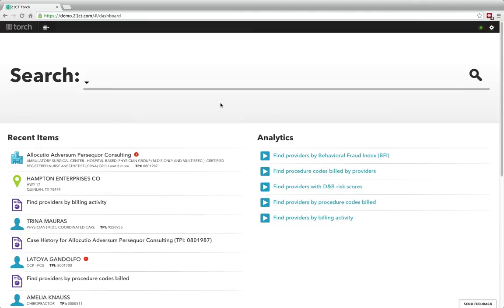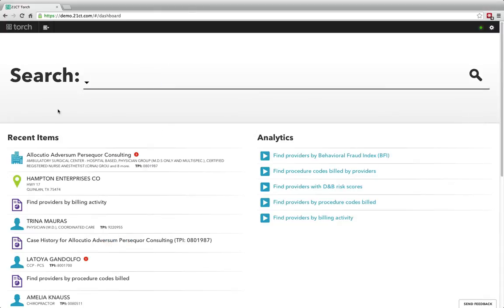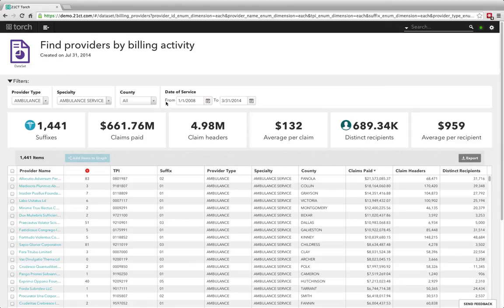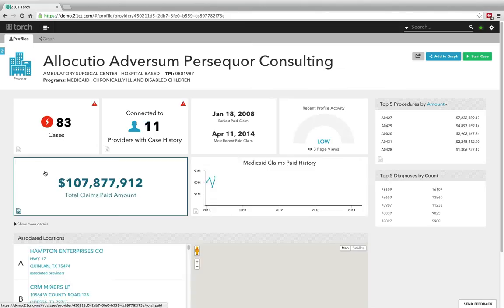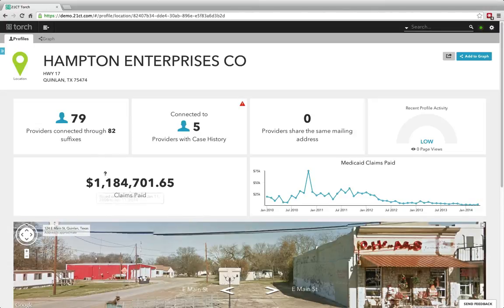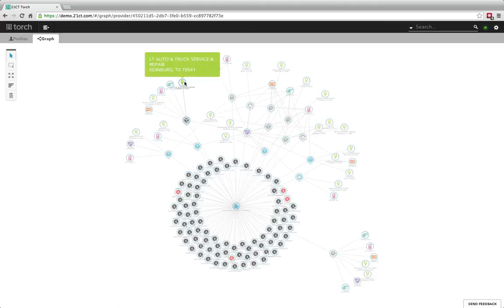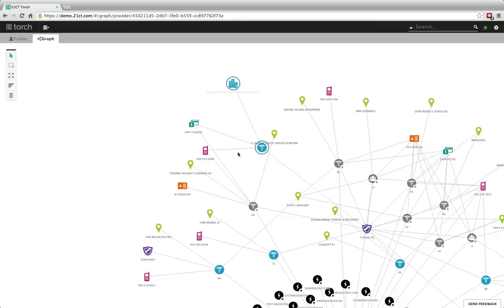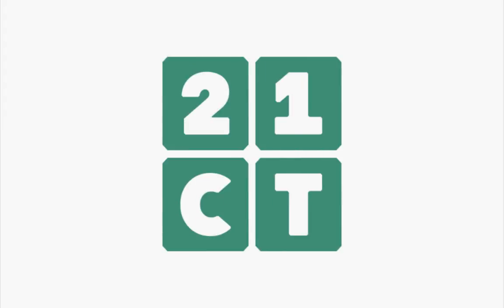21CT Torch | Medicaid Fraud Analytics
21CT Torch℠, the next generation of LYNXeon, optimized for fraud detection and investigative analytics, is the result of 15 years working with investigators of every different skill level. The system rewards human curiosity with every click by being intuitive, adaptive, and always-on. Torch provides investigators with multiple perspectives, viewpoints, and signposts to help build the case, and also the computational horsepower and automated data knowledge delivery to do it all quickly. This unique combination has made it the ideal platform to fight the healthcare fraud epidemic.